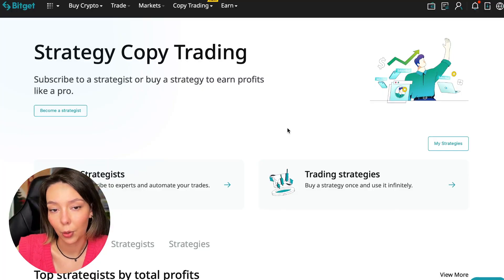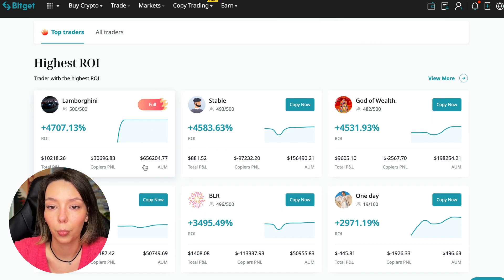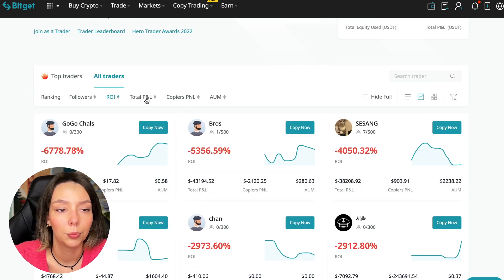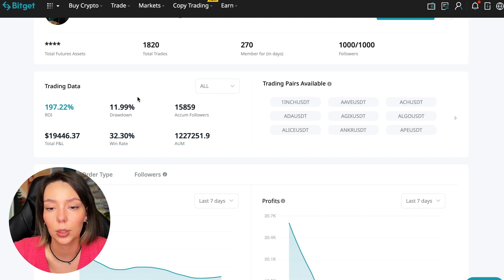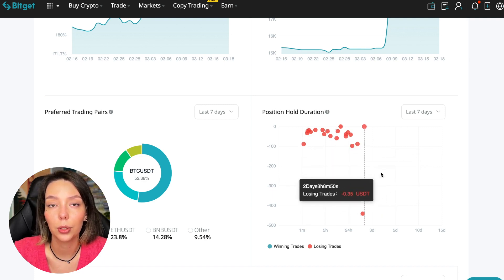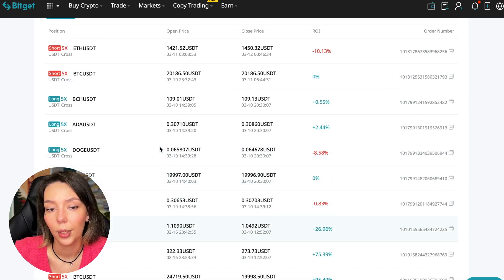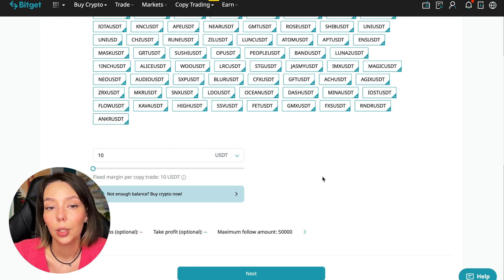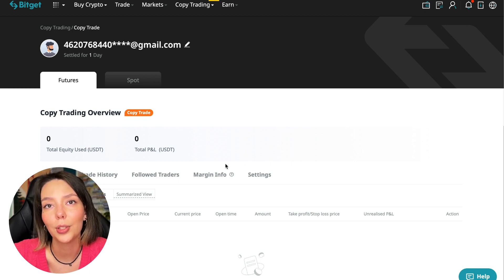BitGet COPY TRADING Tutorial For Beginners 2023! 💸 Technical Analysis Crypto How To